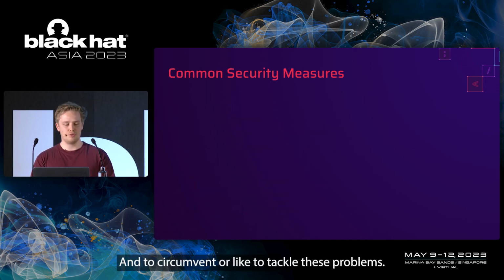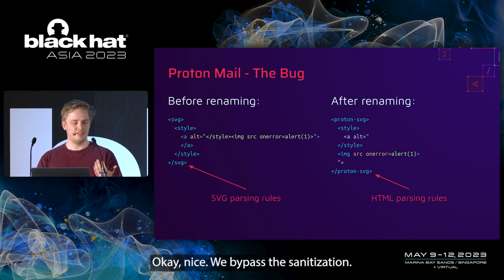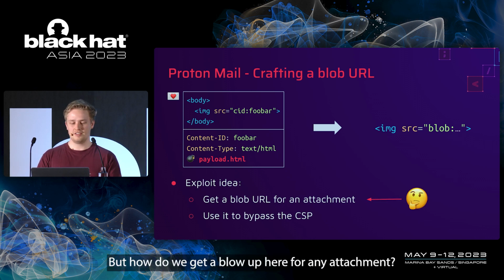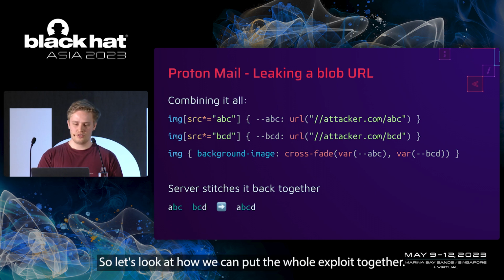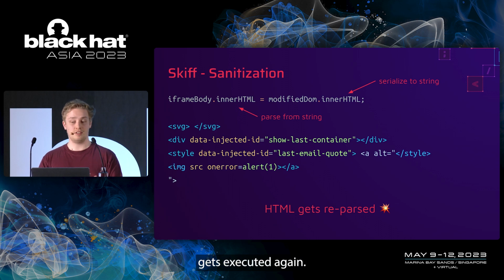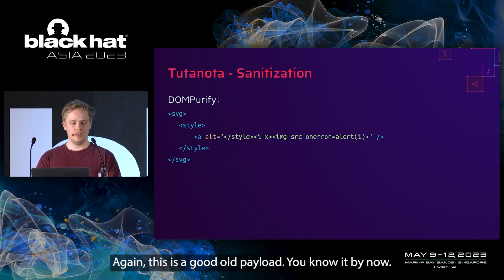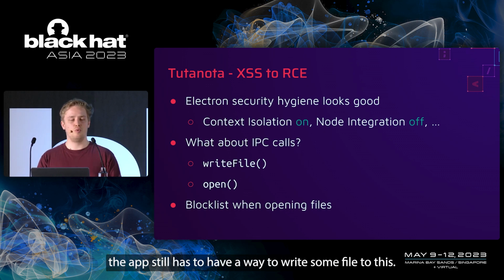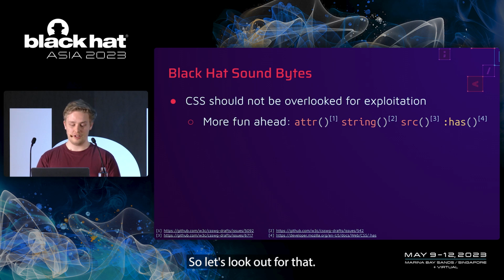Stealing With Style: Using CSS to Exploit ProtonMail & Friends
Privacy-oriented webmail providers like Proton Mail, Tutanota, and Skiff, offer an easy way to secure communications. Even non-technical people can send end-to-end encrypted emails, which is especially useful for high-risk users such as journalists, whistleblowers, and political activists, but also privacy-seeking internauts. End-to-end encryption becomes irrelevant when there are vulnerabilities in the client. That's why we had a closer look and found critical vulnerabilities in ProtonMail, Tutanota, and Skiff that could have been used to steal emails, impersonate victims, and in one case even execute code remotely!

This talk presents the technical details of these vulnerabilities.

By: Paul Gerste